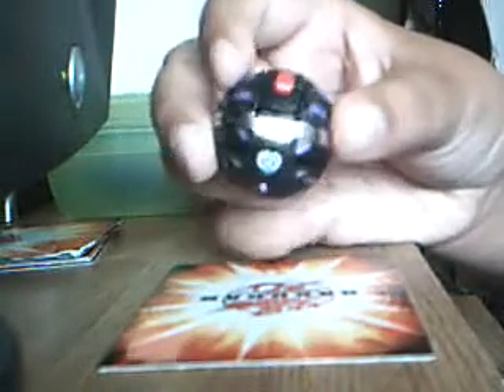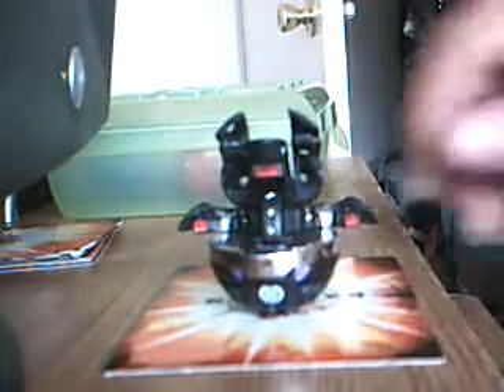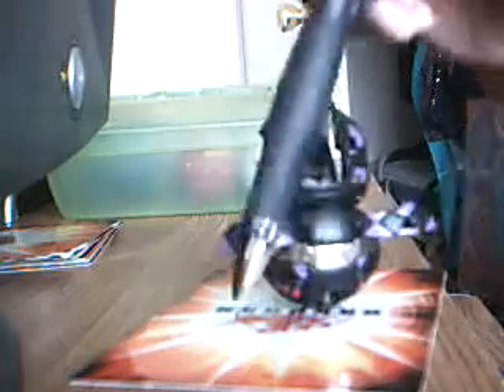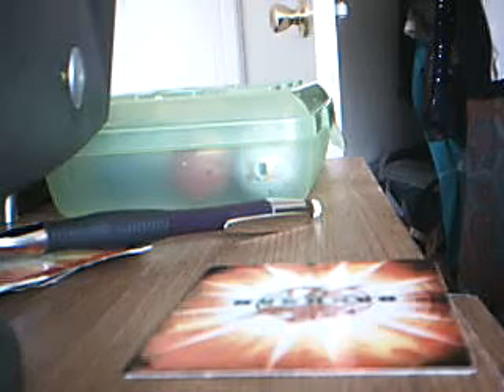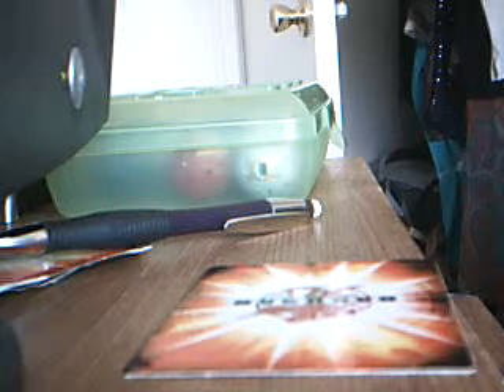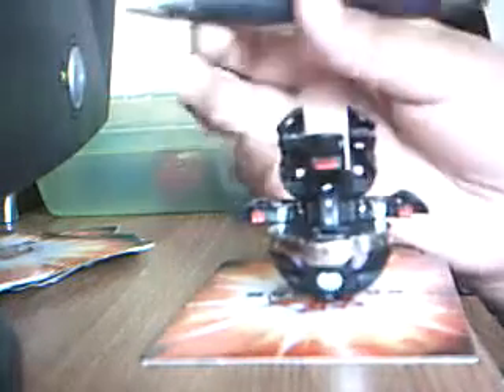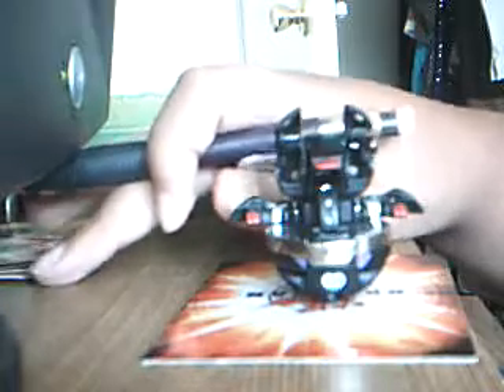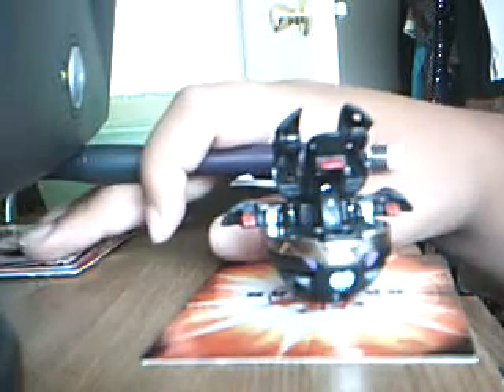review #1 Alpha hydranoid :]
hey guys this is my first review and its on alpha hydranoid and i hope you guys enjoy lol